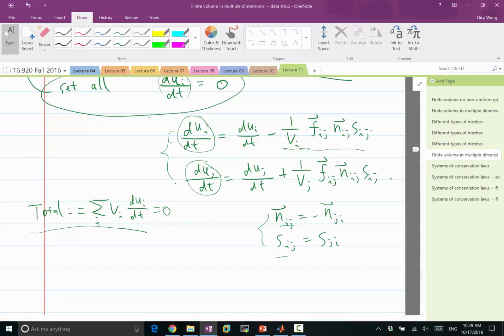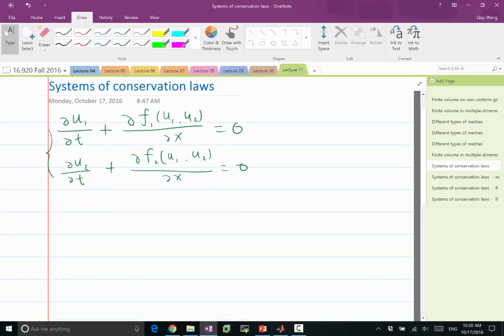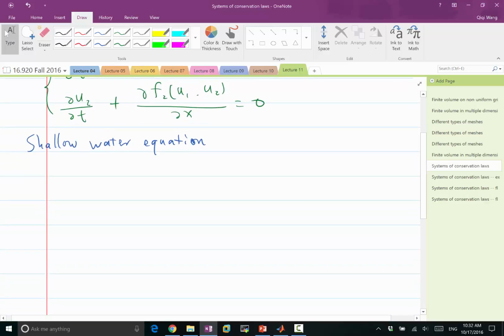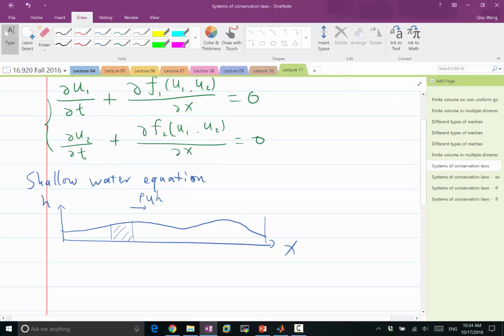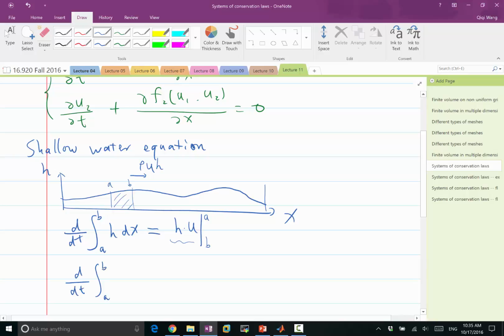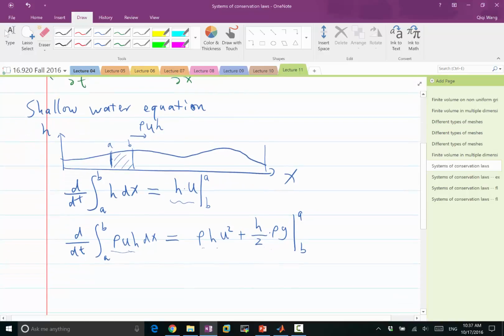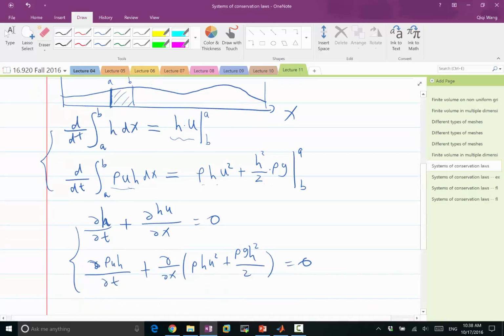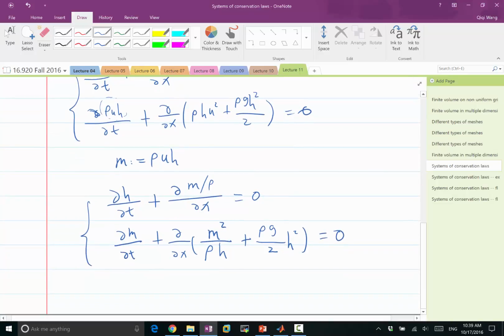Lecture 11 Part 6: System of conservation laws